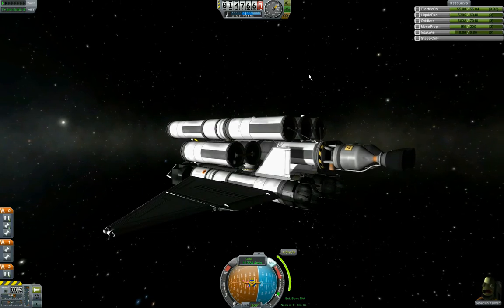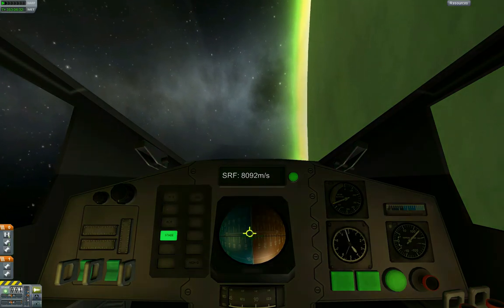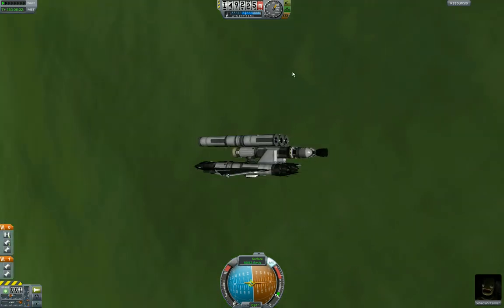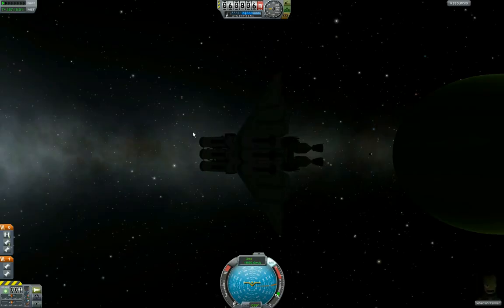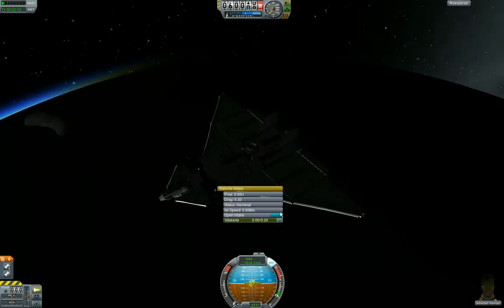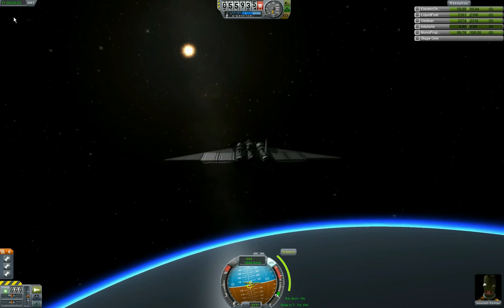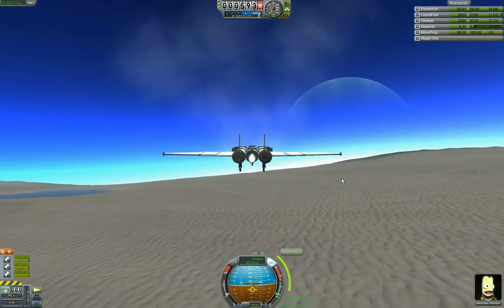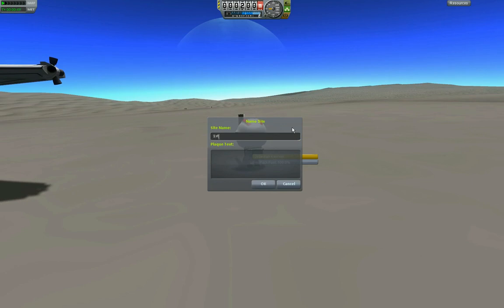Kerbal Space Program - Landing on Laythe (Spaceplane) - Part 6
Aerobraking through Jool and landing on Laythe with my space plane.

You can buy this game on Steam